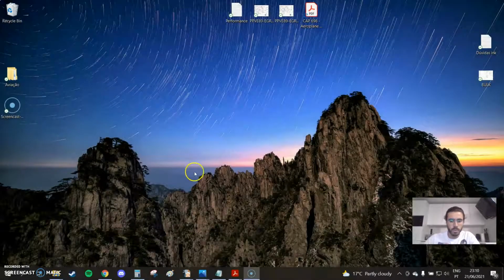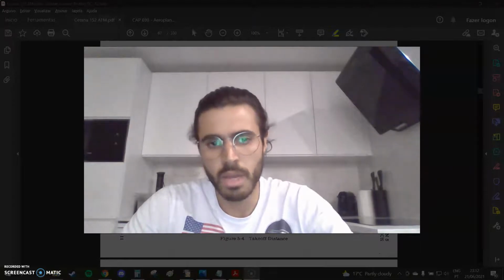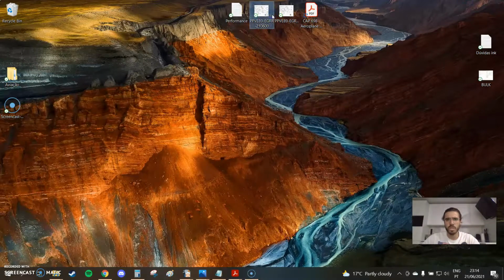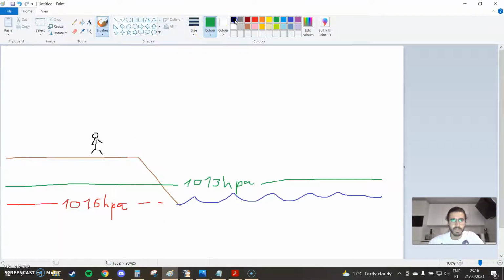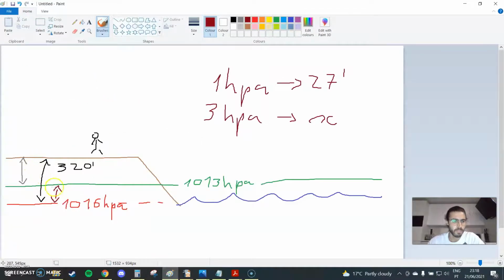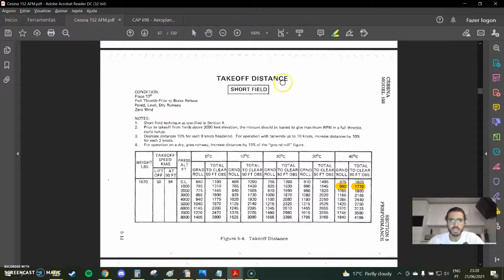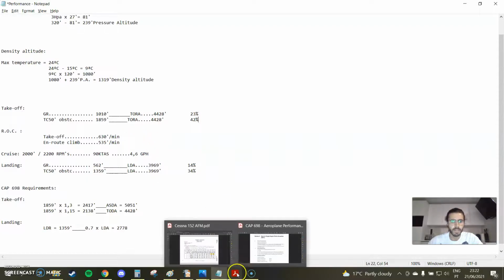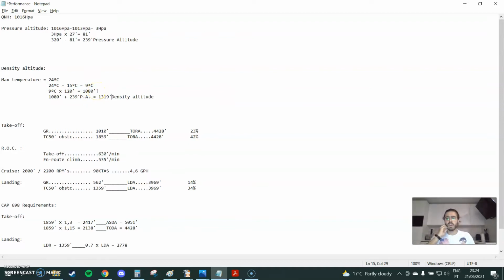SEP Course - Flight prep (Performance) Part I